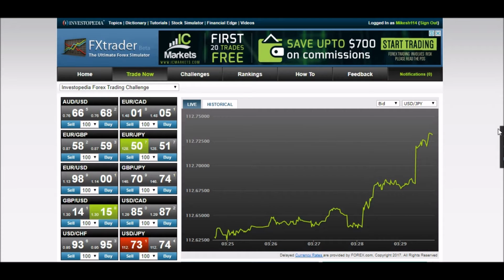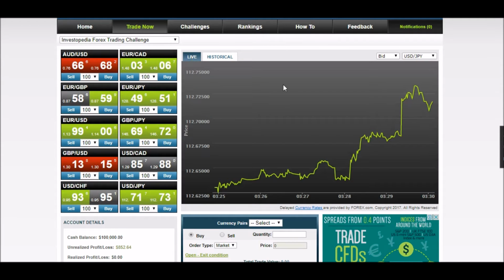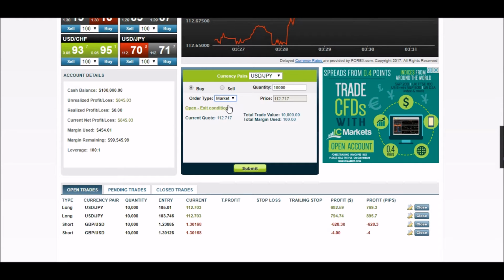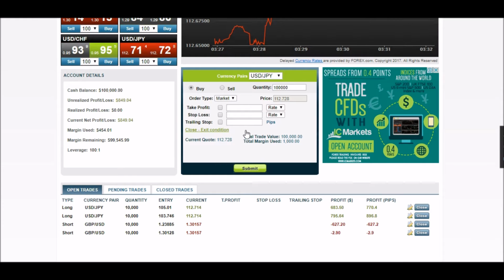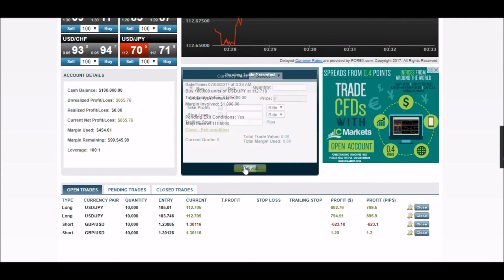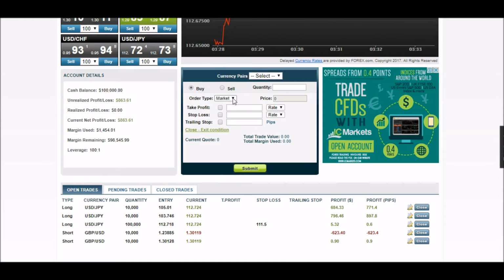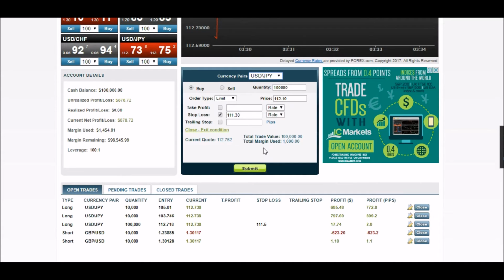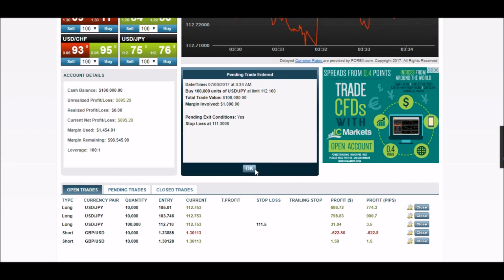USDJPY Transaction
Taking USDJPY positions in the simulator